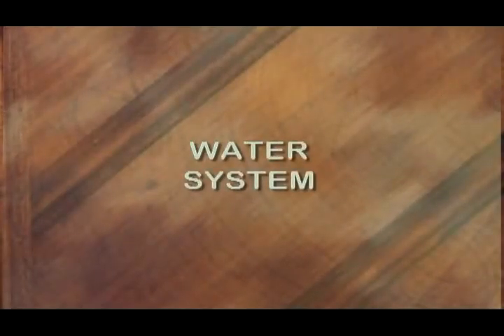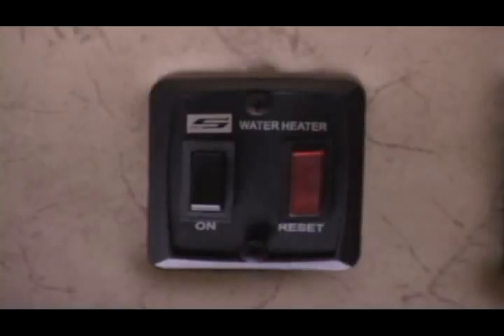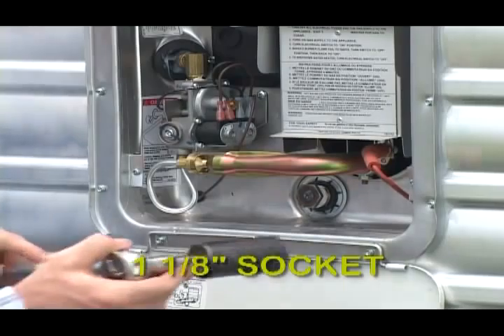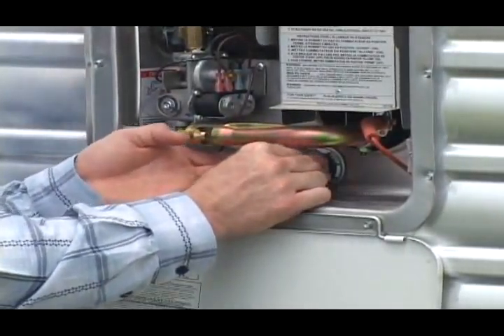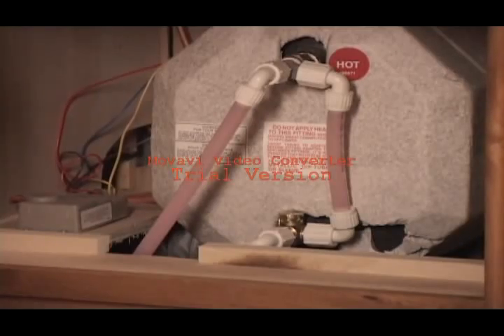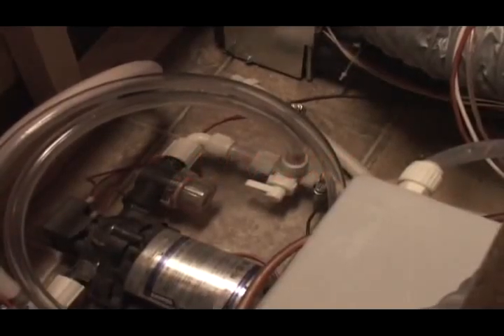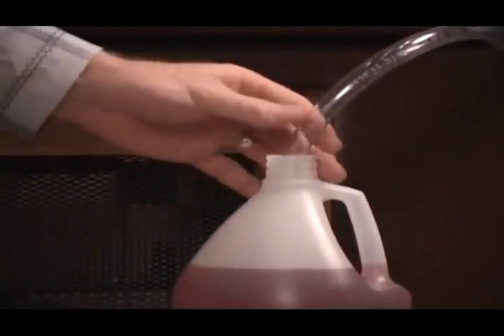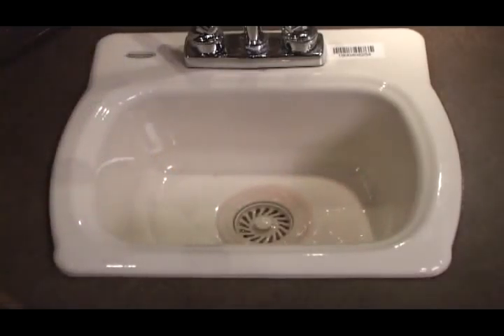Winterizing Your Trailer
Winterizing Your Trailer provided by Trail Boss Conversions